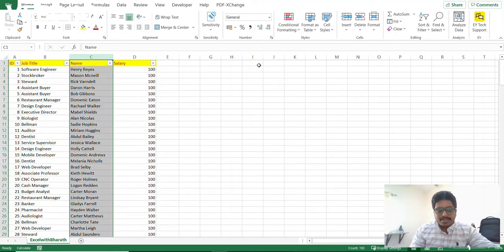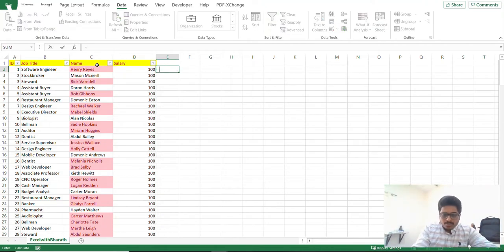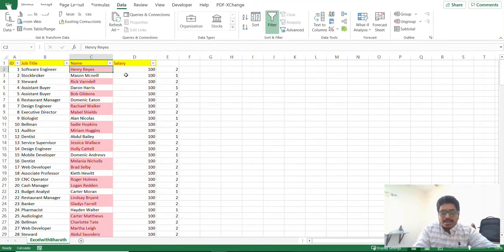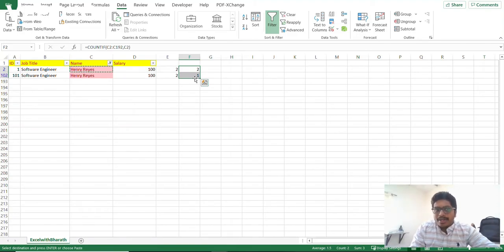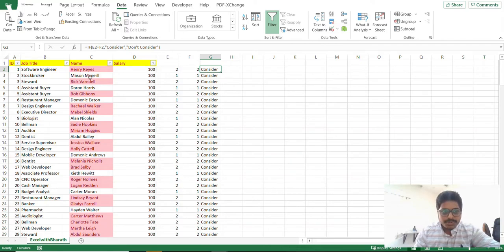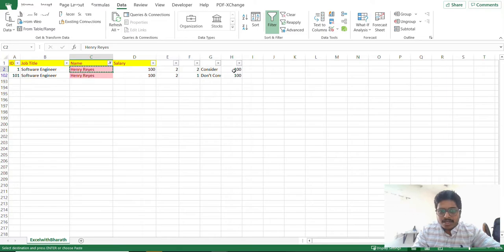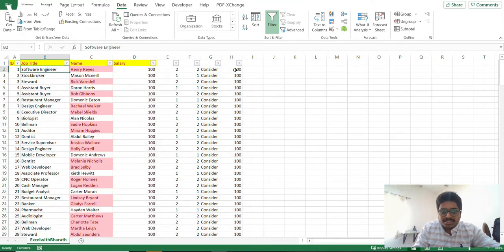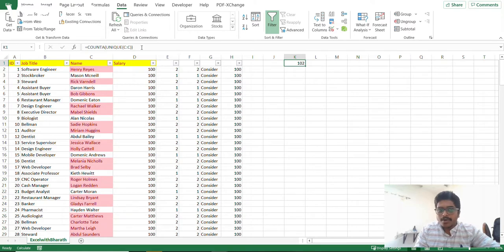How to identify Duplicates in excel | Ranking | Countif | unique | Excelwithbharath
Hello friends,

In this video, i will show you how to identify duplicates, rank with the help of countif's and many more.